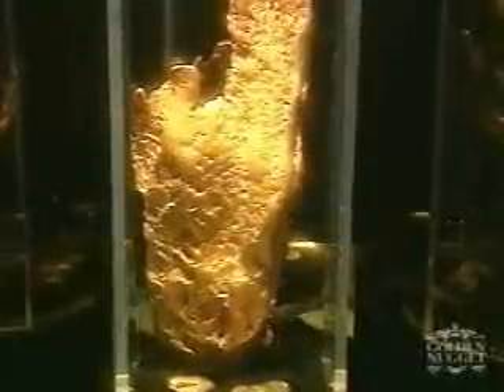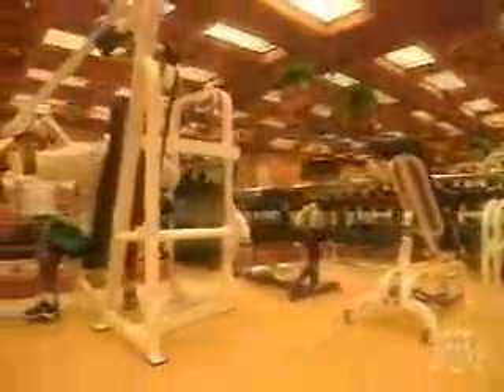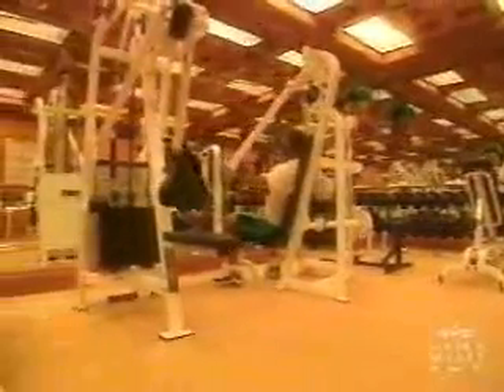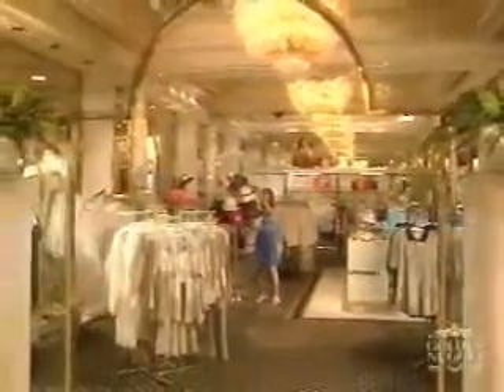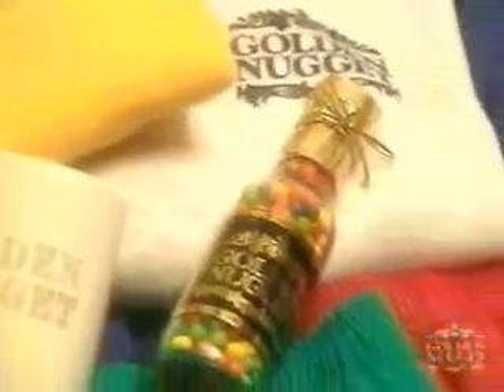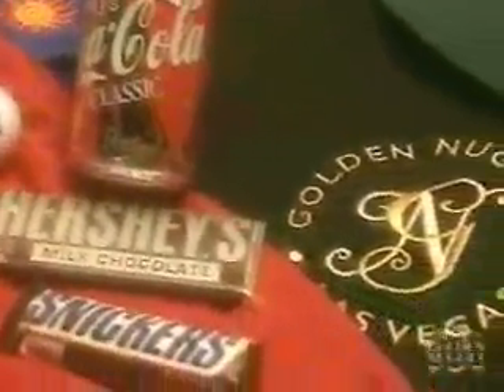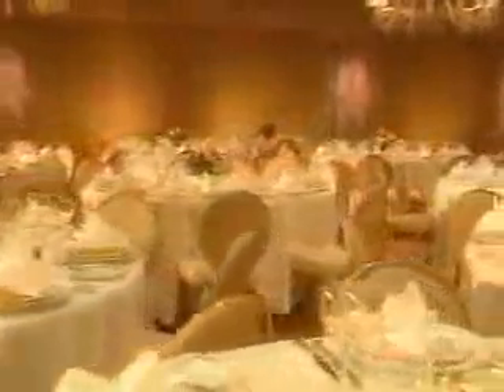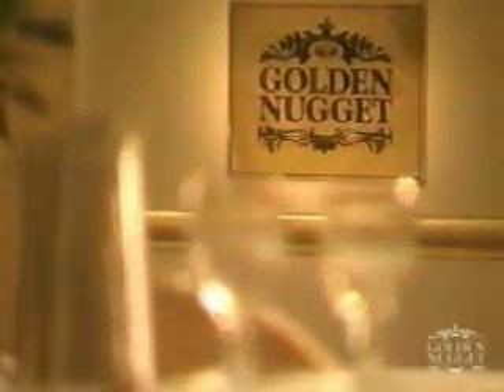Vintage 2000's Golden Nugget Hotel Casino Las Vegas Overview Promo